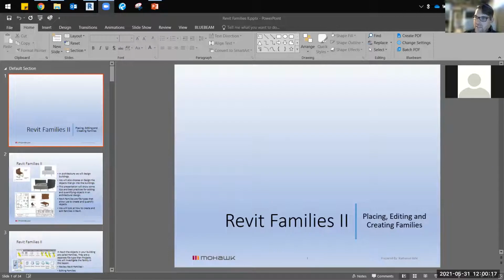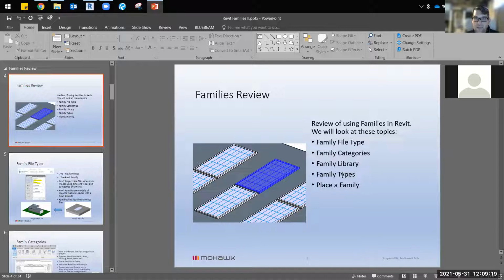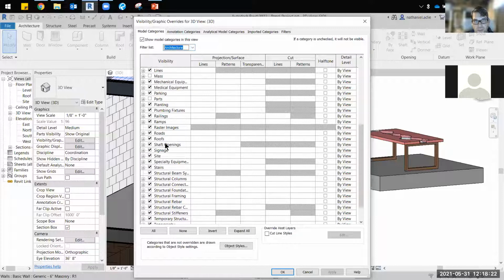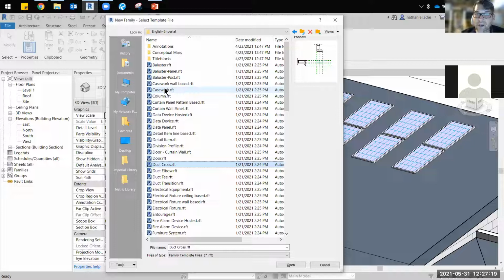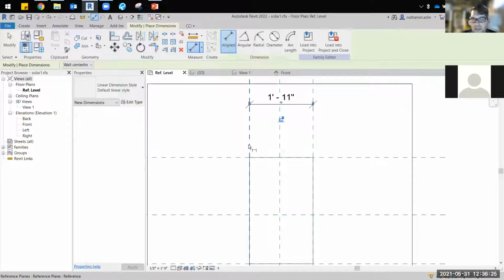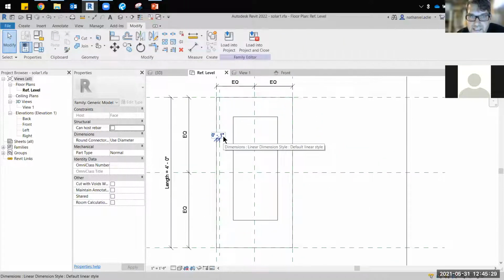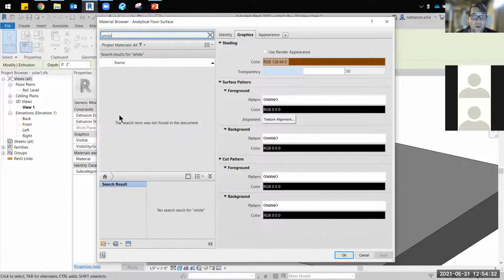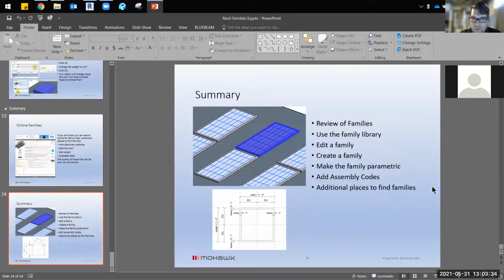Families II Lesson